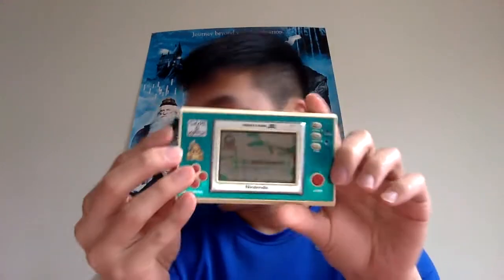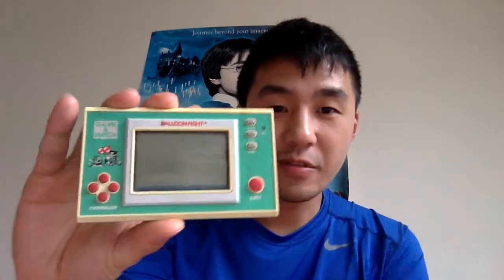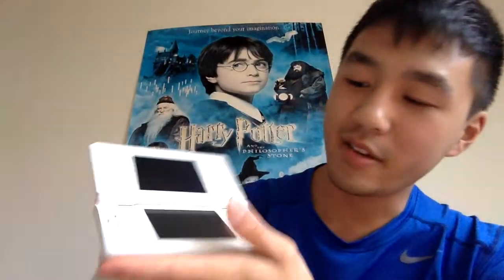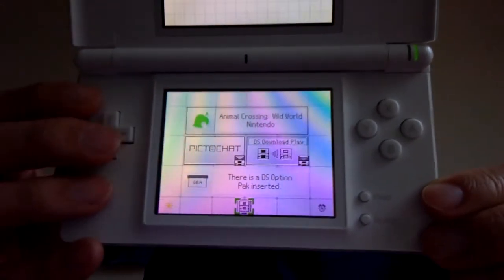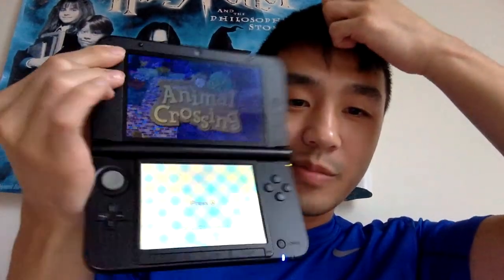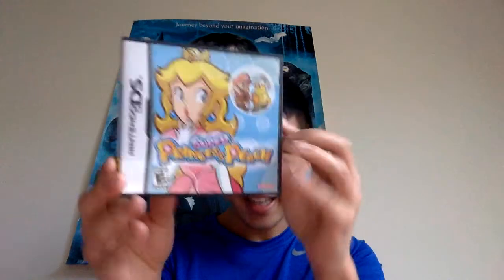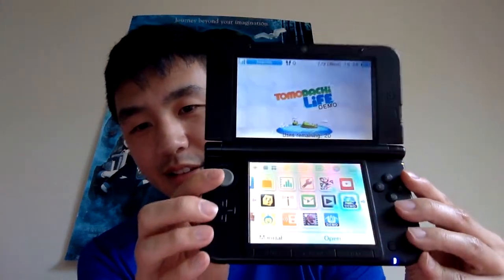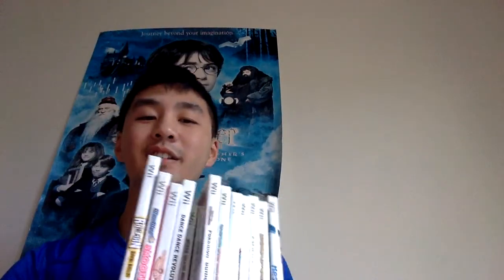Vblog: My Video Game Collection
A better title should be My Nintendo Video Game Collection. I might do my PC game collection someday.

List of consoles I talked about.
Nintendo Game and Watch Donkey Kong Jr.
Nintendo Game and Watch Balloon Fight
Nintendo Gameboy
Nintendo Gameboy Advance SP
Nintendo DS Lite
Nintendo 3DS